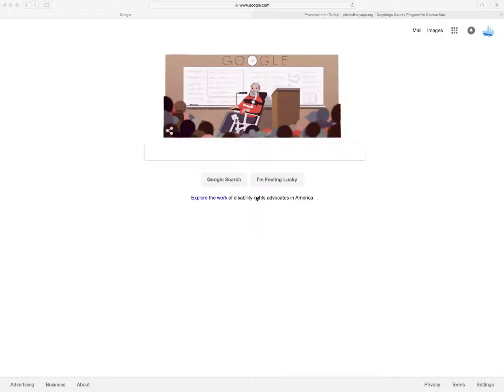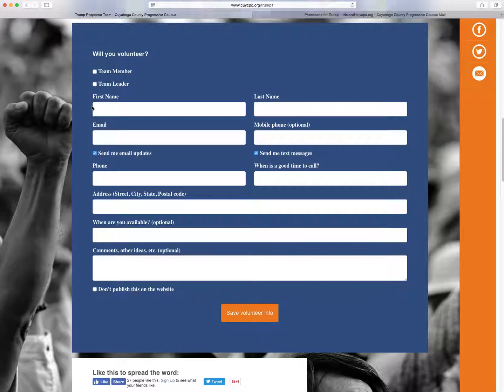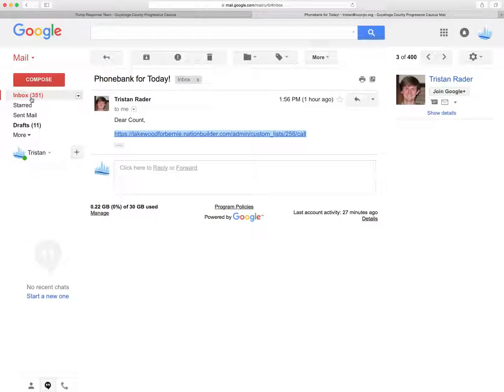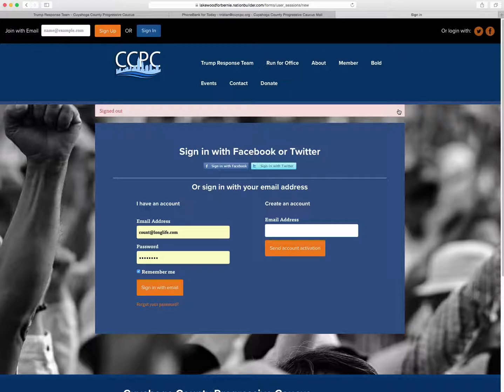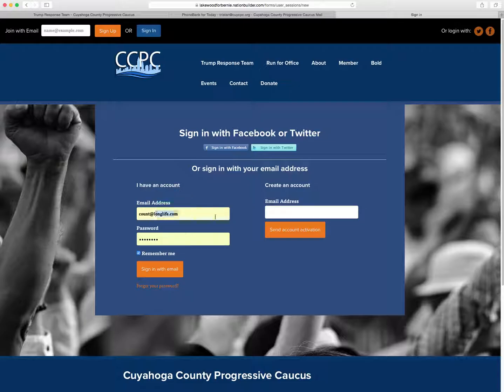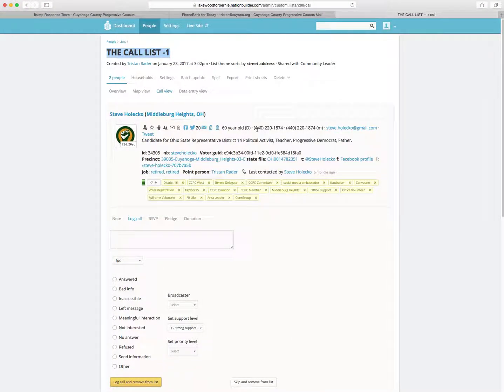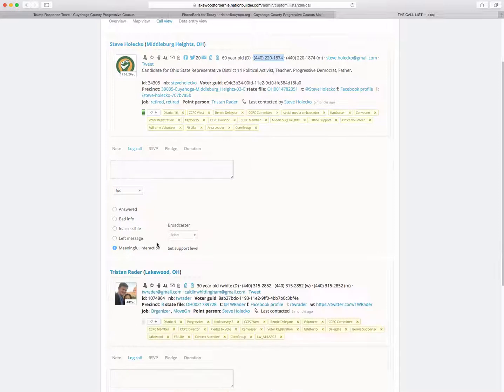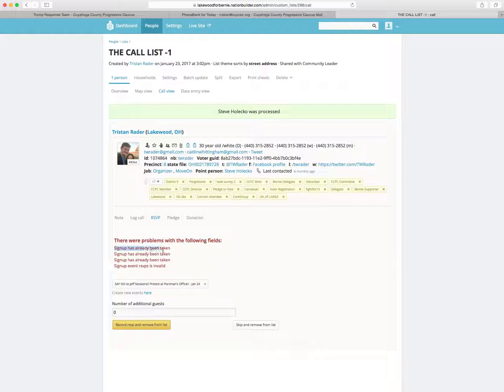Trump Response Team - CCPC - Intro - 101